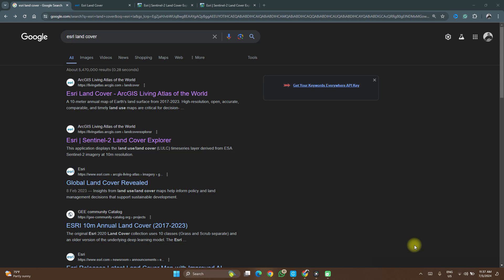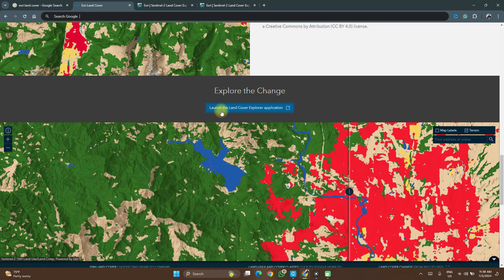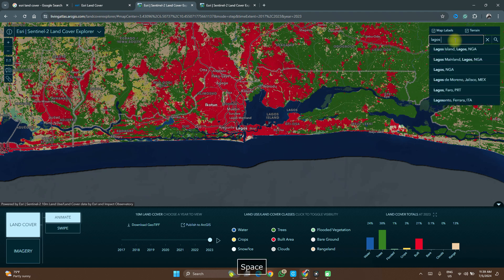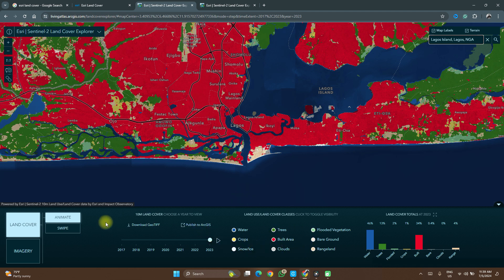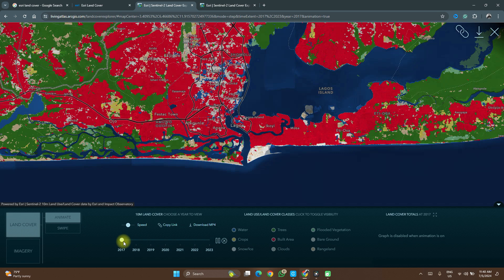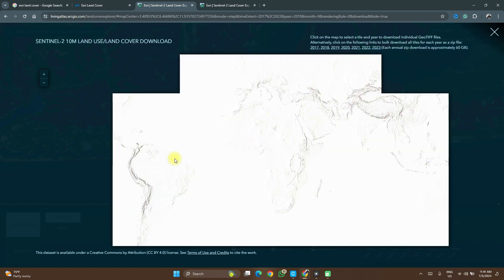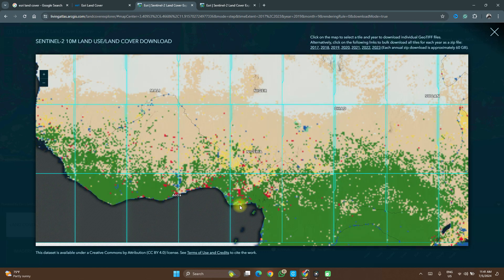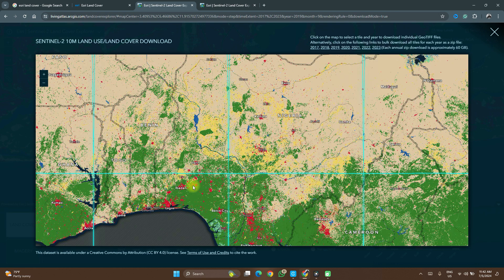How to Download FREE ESRI Land Cover Data (2017 - Present)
Finding Landcover data gets easier using ESRI’s Living Atlas. This tutorial will show you how to download this and more for absolutely free.
1. How to Download Land Cover Map from ESRI
2. How to Download NDVI, NDBI, SWIR, Agriculture, Satellite Image, Color IR

3. How to autogenerate the Land cover Chart
4. How to auto-generate land cover change video
How to Clip Raster with Vector layer in ArcGIS  = To be Released
How to perform landcover analysis = To be Released
Want to reach me? Use the links in the About section of this channel